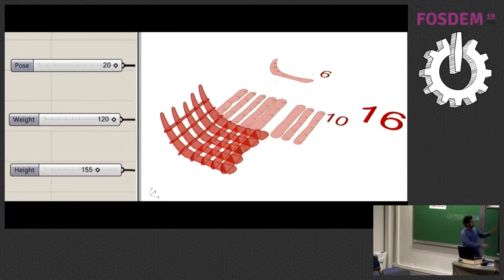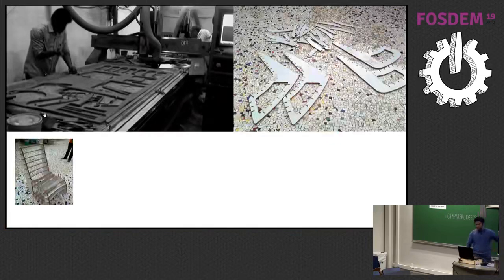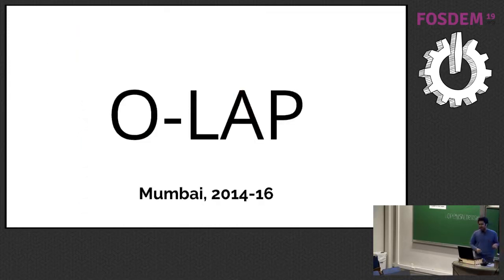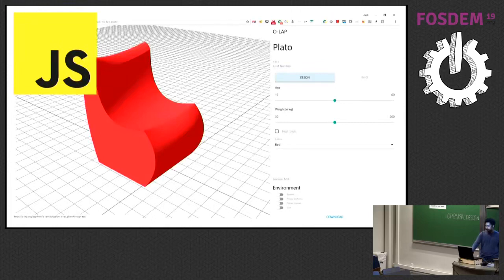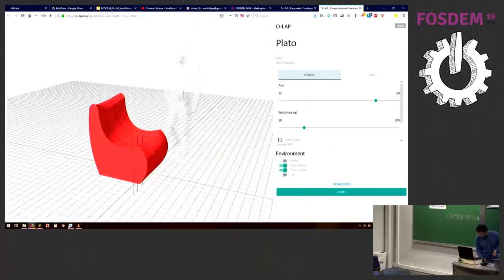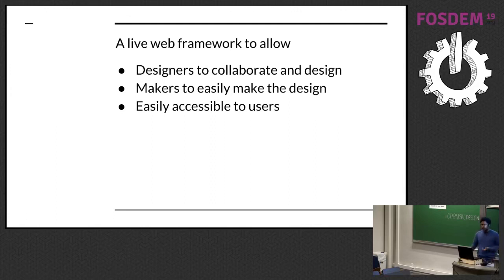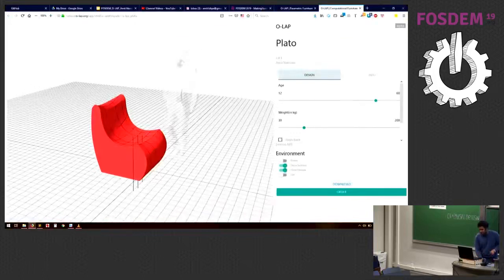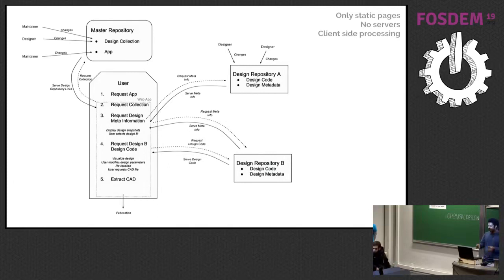Making furniture with Javascript An open source community run platform for designers to experiment …